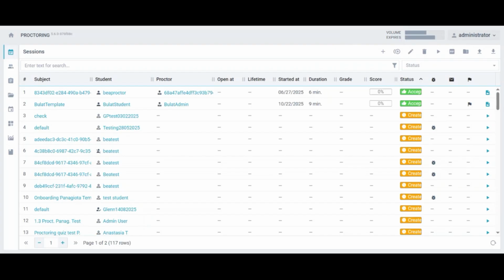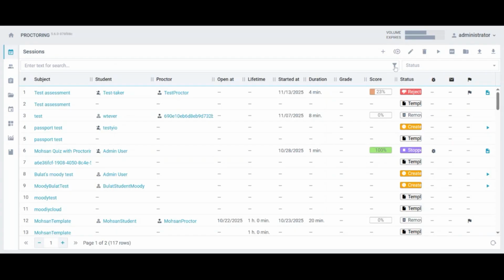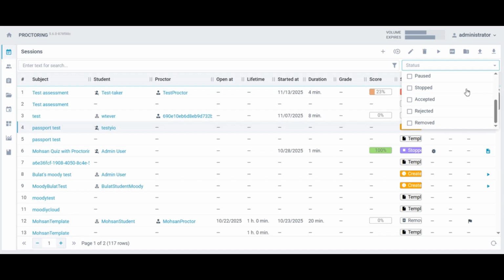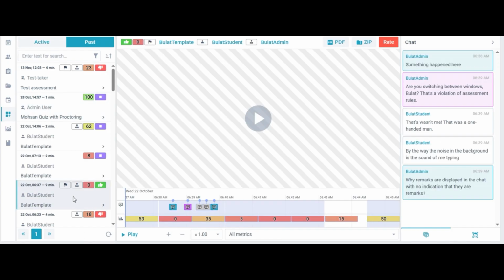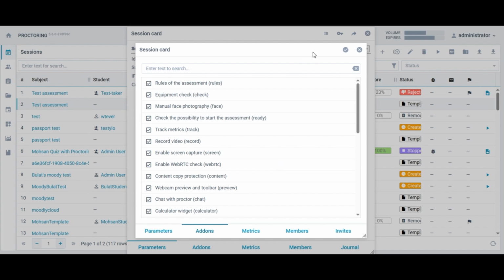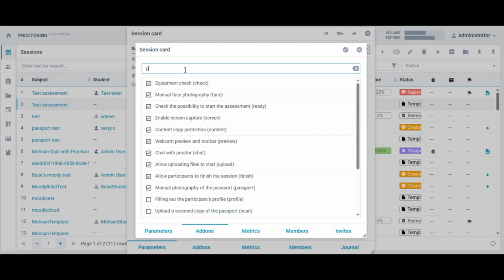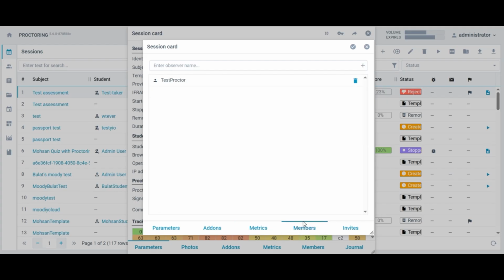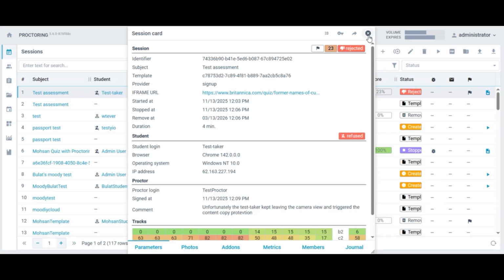OctoProctor Demo: administrator interface & exam management overview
This brief demo provides a guided walkthrough of the OctoProctor administrator interface, showing how exam managers and institutional staff configure, monitor, and manage secure online assessments.

In this end-to-end overview, you’ll see:

✅ The Admin Dashboard layout and main navigation
✅ How to create, edit, and manage exam sessions
✅ How to configure proctoring settings and security levels
✅ How to add or manage user accounts
✅ How filtering, search, and session sorting work
✅ How to access monitoring, scheduling, and reporting tools
✅ Where to find session data, logs, and post-exam analytics
✅ How administrators interact with proctors and candidates through the system

This demo highlights how OctoProctor keeps the admin experience simple, intuitive, and fully browser-based — allowing institutions to run secure assessments with minimal operational overhead.